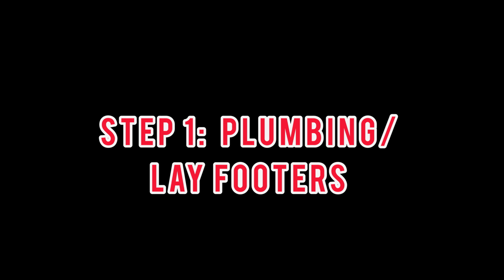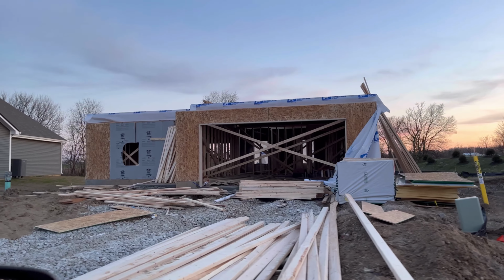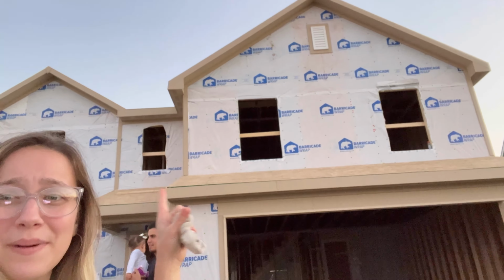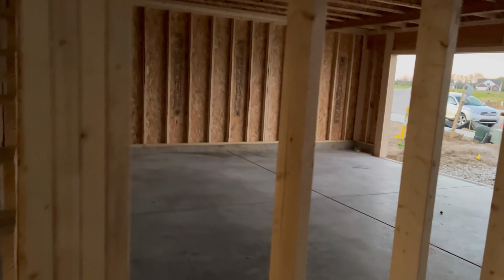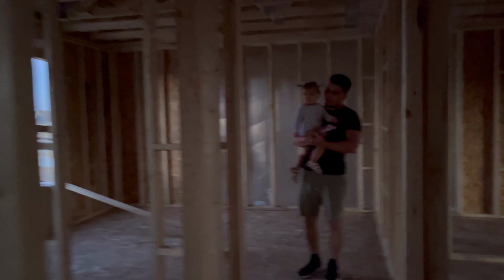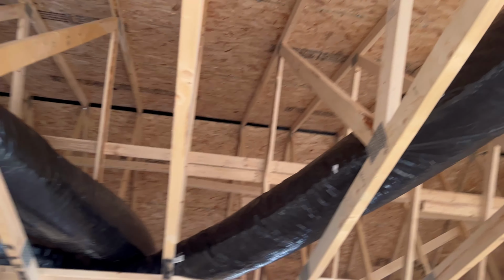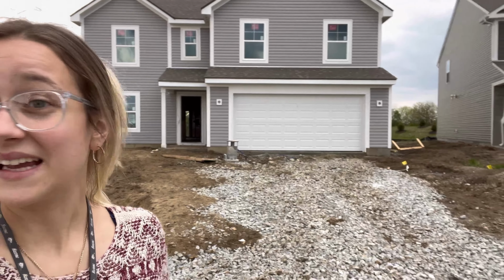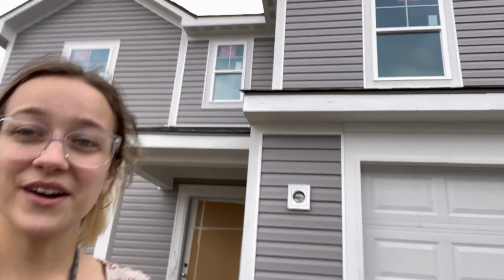WATCH OUR HOUSE GO FROM THE GROUND UP | STEP BY STEP BUILD | ARBOR HOMES